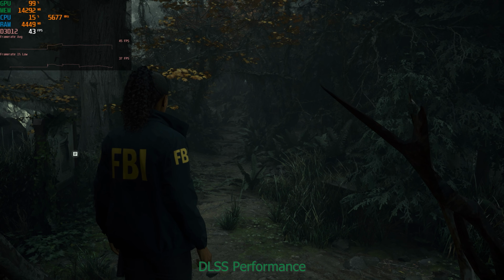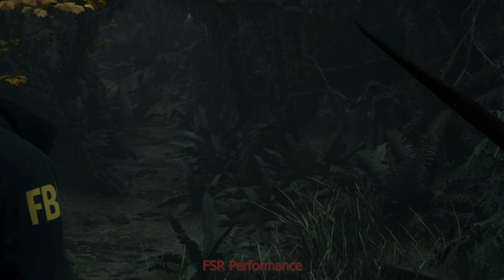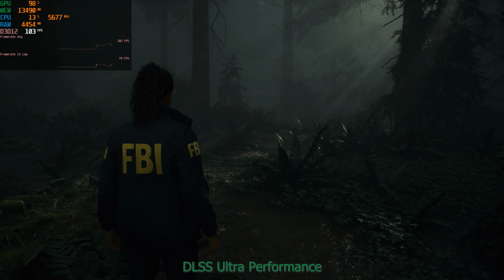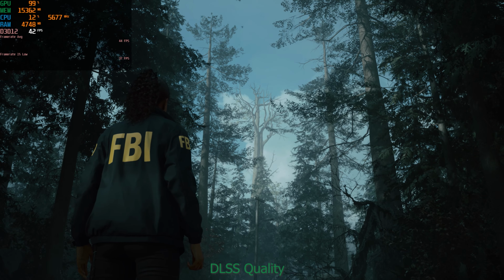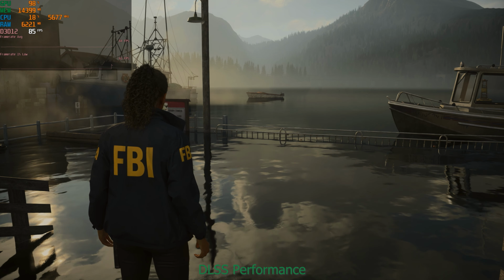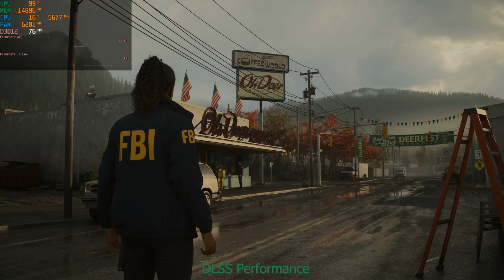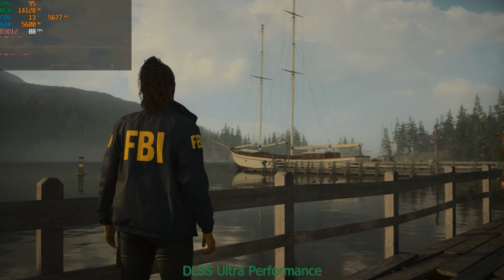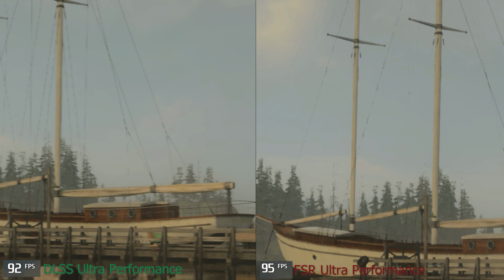Alan Wake 2 | DLSS VS FSR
This is a video comparison looking at Nvidia DLSS V AMD FSR 2

0:00 Performance
0:41 Ultra Performance
1:21 Quality
1:55 RT + Performance
2:26 RT + Performance 2
3:00 RT + Ultra Performance